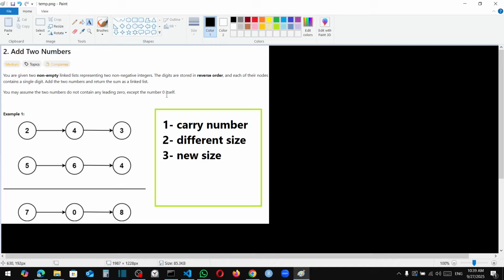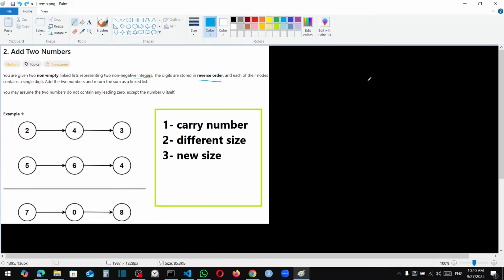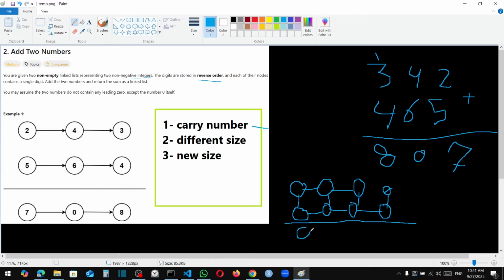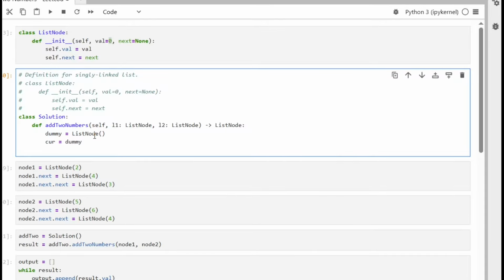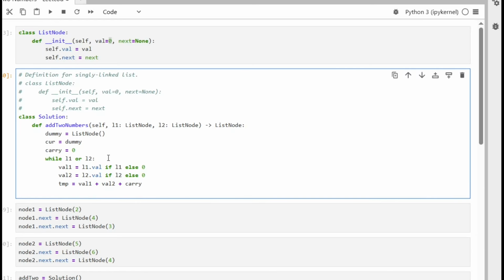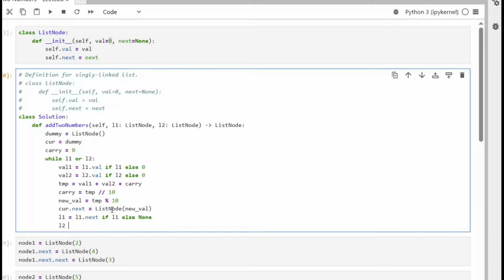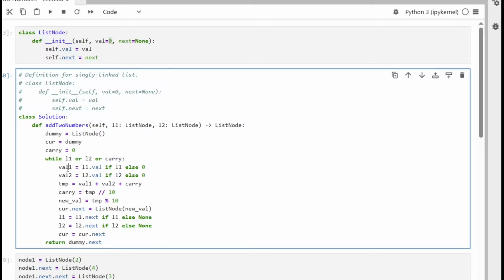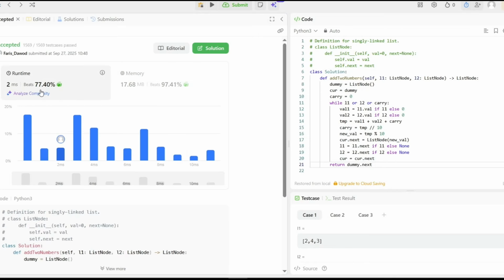Leetcode 2 - Add Two Numbers - Medium PYTHON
💻 Leetcode #2 - Add Two Numbers (Medium)

In this video, we’ll solve the classic Leetcode problem “Add Two Numbers” step-by-step using Python 🐍. I’ll walk you through how to understand the problem, design an efficient approach, and implement a clean, beginner-friendly solution.

Whether you’re just getting started with coding interviews or actively preparing for big tech companies like Google, Meta (Facebook), Microsoft, Apple, or Amazon, this series will help you strengthen your problem-solving skills and Python coding confidence.

👨‍💻 What you’ll learn:

How to approach linked list problems in Leetcode

Step-by-step breakdown of the Add Two Numbers logic

Writing clean and efficient Python code for interviews